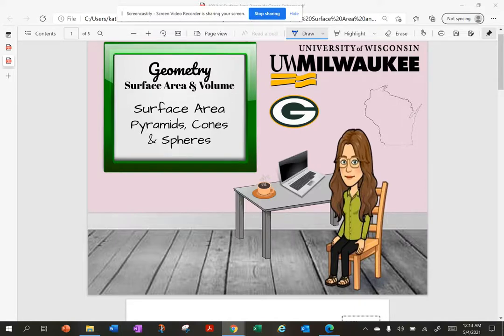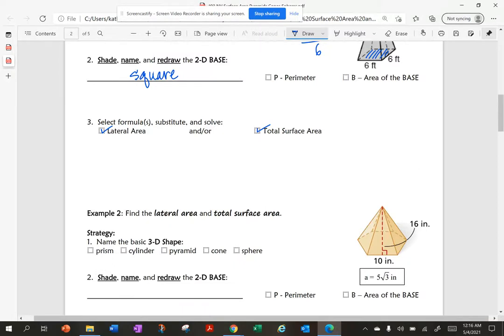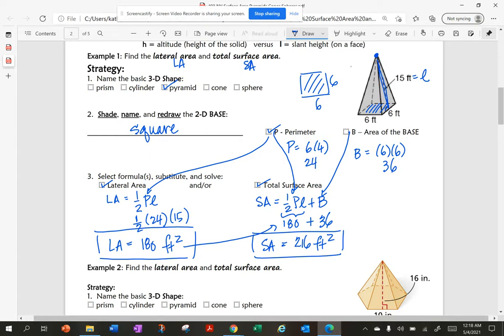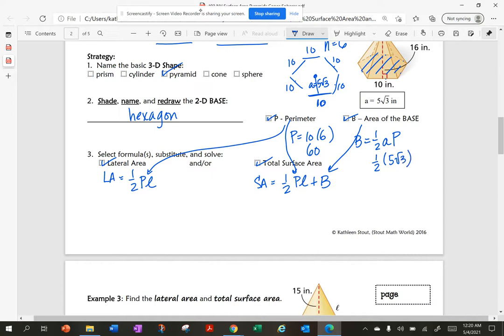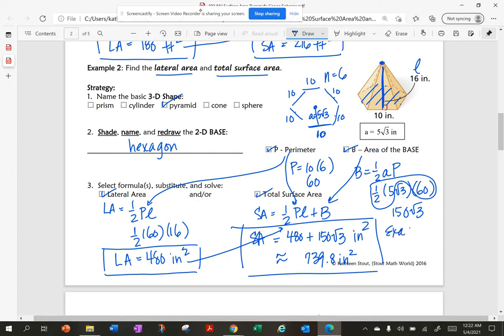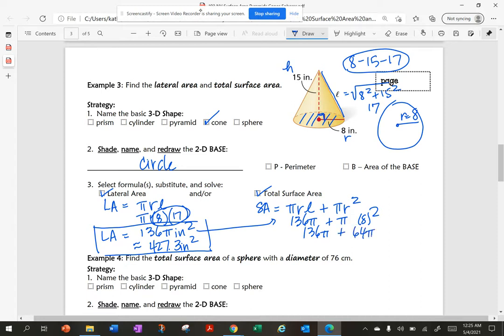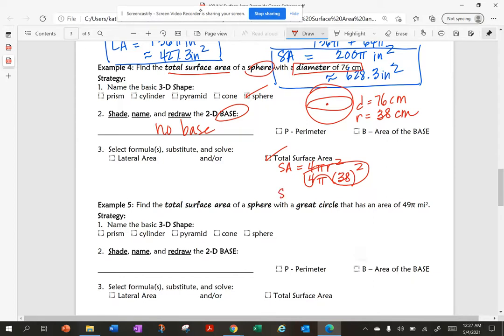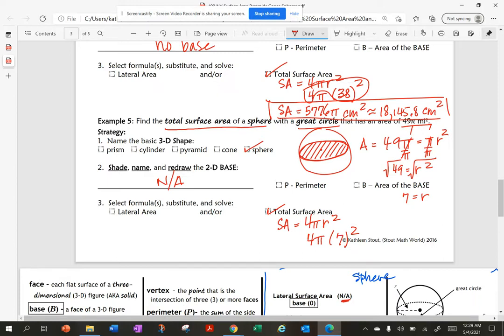Surface Area Pyramids Cones and Spheres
I can calculate the lateral area or total surface area of a pyramid, cone or sphere by selecting the correct formula, substituting and solving.